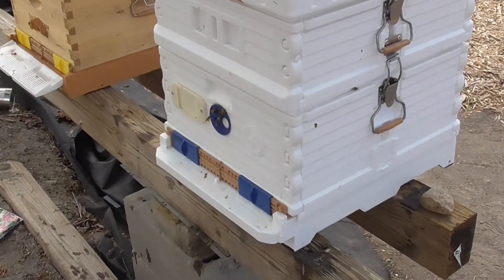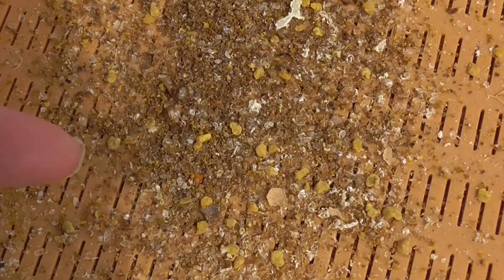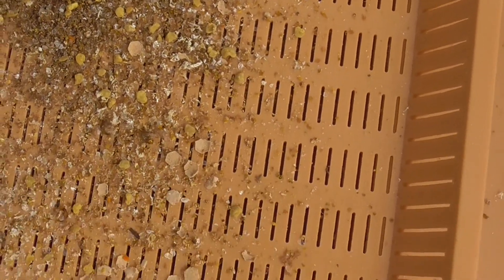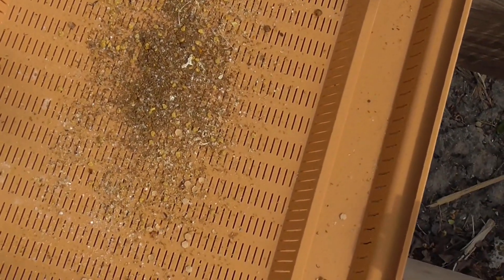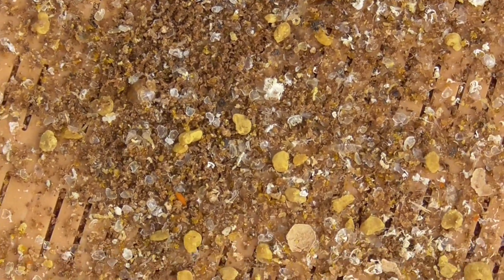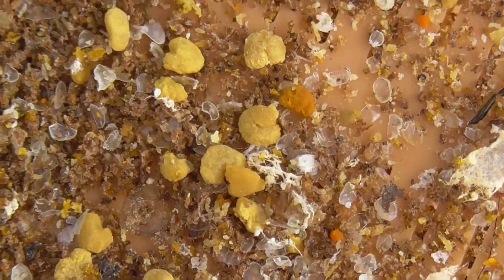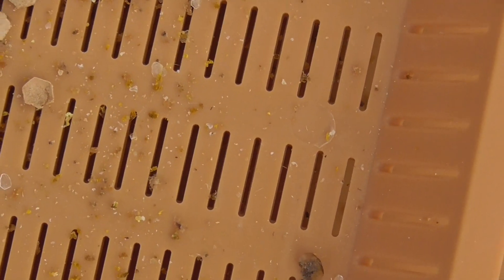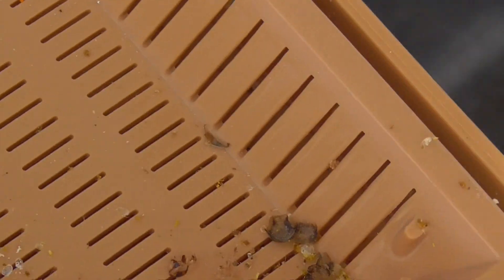Pollen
Pollen that forger bees collect for the hive.